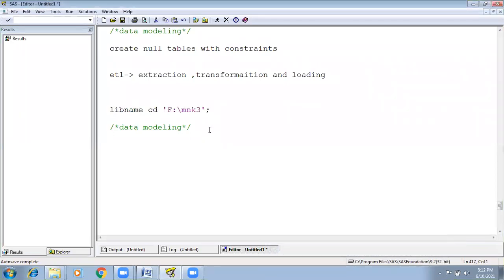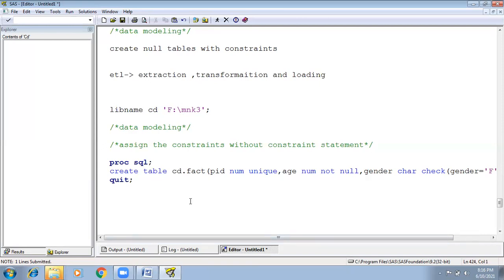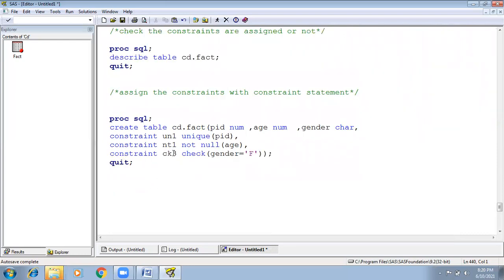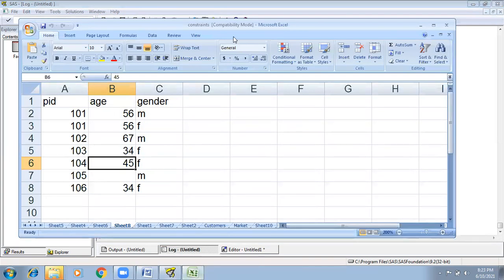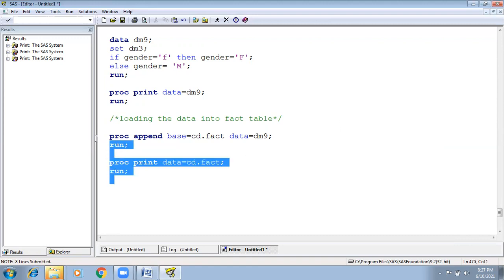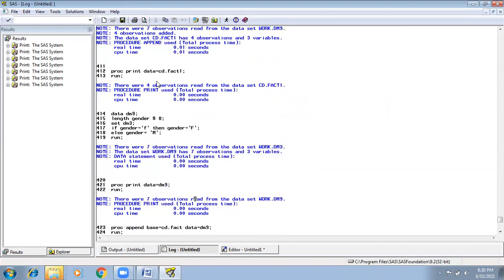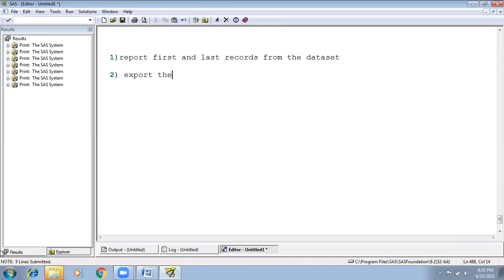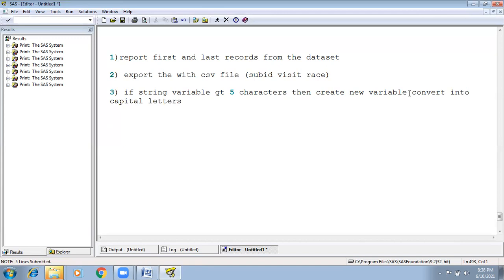SAS CONSTRAINTS (UN EDITED LIVE SESSION ) PART -II ..FOR SAS CLASSES CONTACT : SATISH.P (9985492414)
Constraints objective is to improve data quality, accuracy whenever loading data into tables.